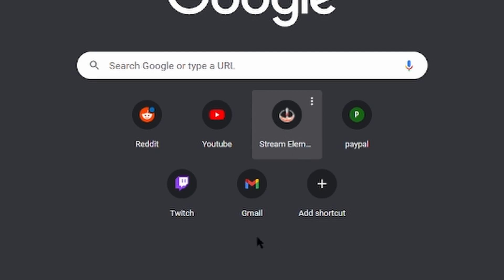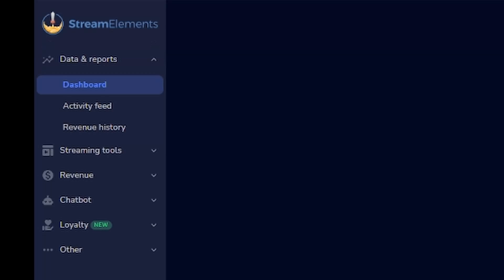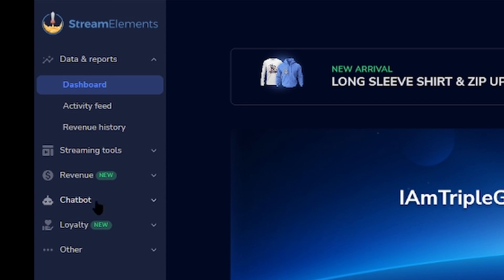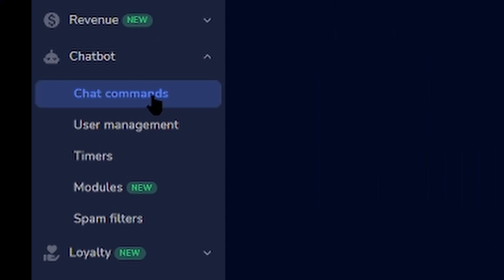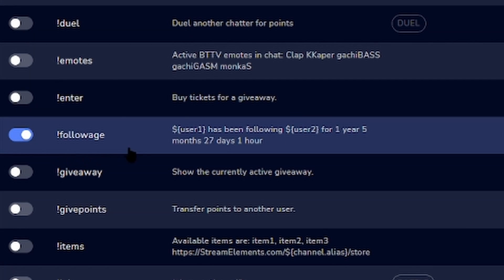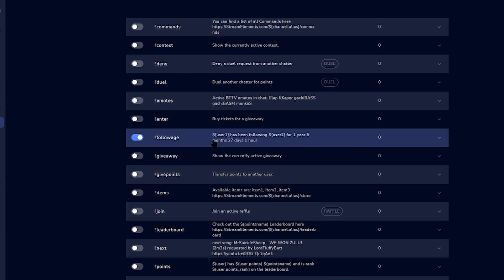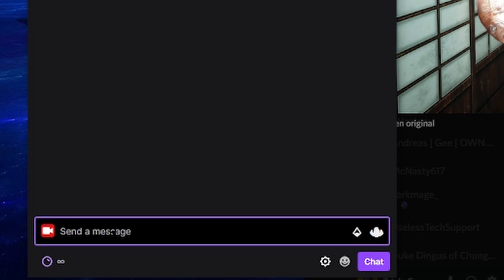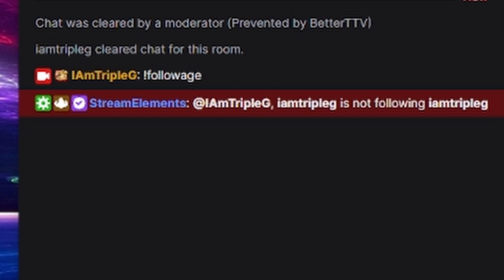StreamElements Followage Command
A Tutorial For How To Make A " StreamElements Followage Command ". With This Twitch Command Your viewers Can Type !Followage In Your Twitch Chat And See How Long They Have Been Following You For.